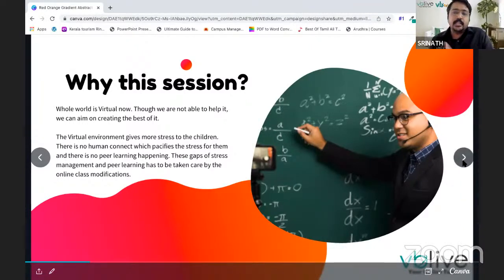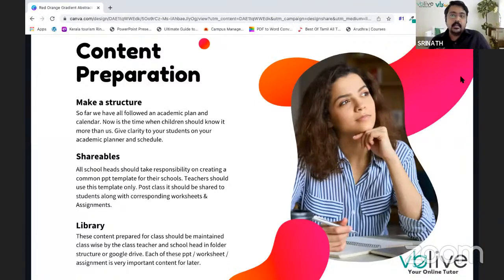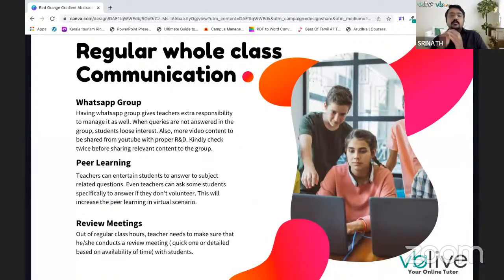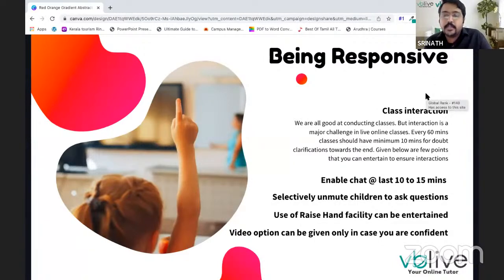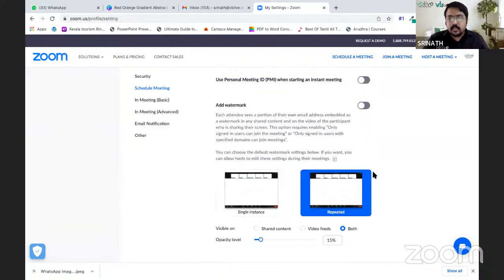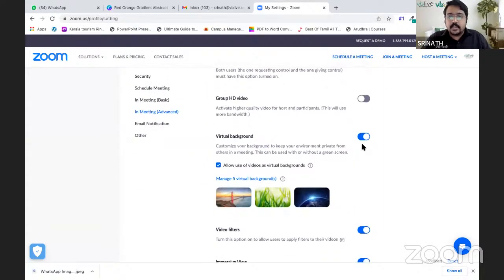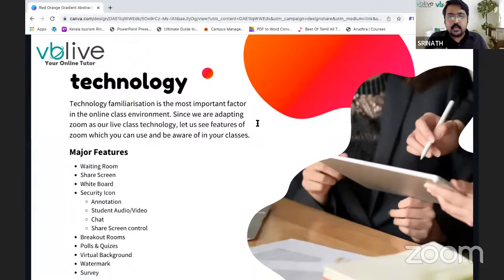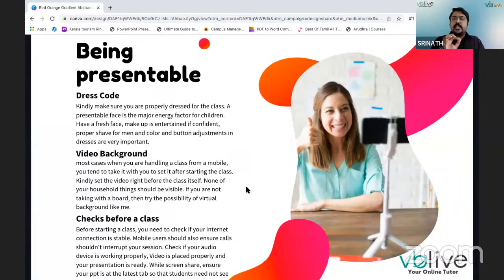Netiquette for Online Classes